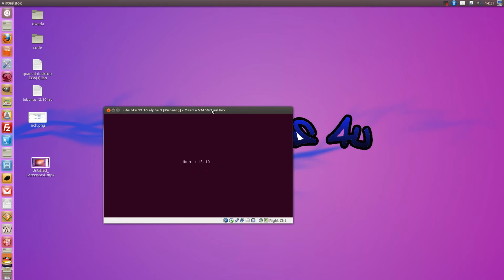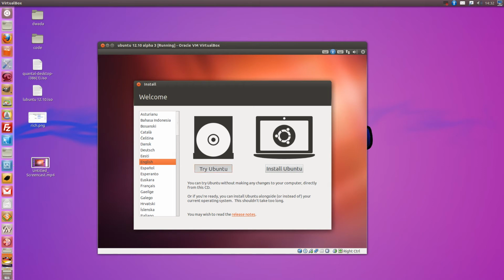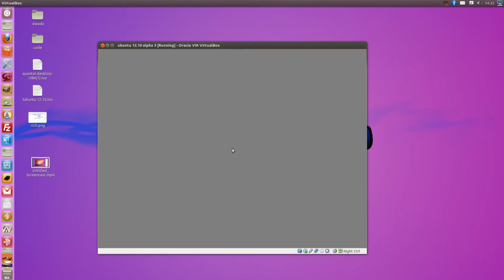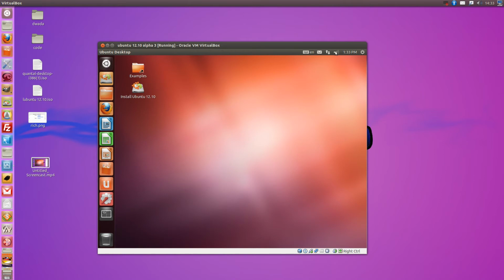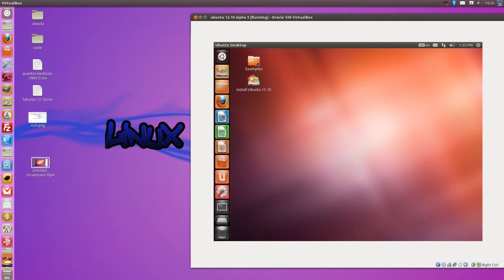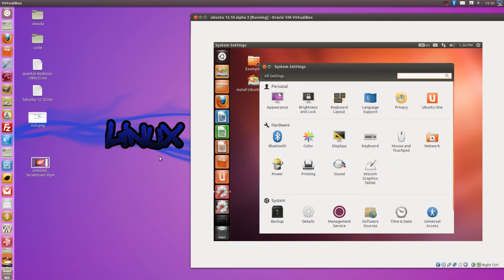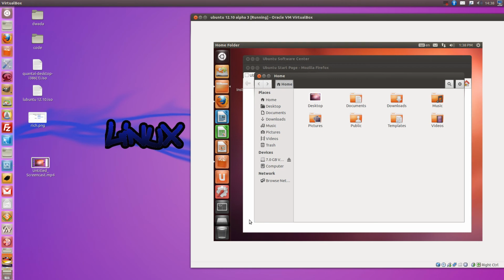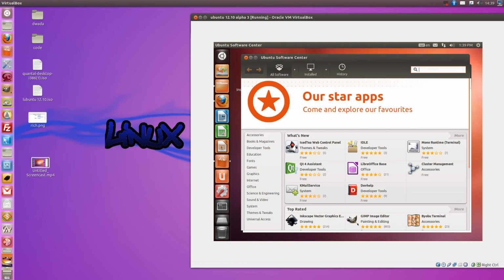Ubuntu 12.10 Alpha 3 Release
This is my review/overview of Ubuntu 12.10 alpha release.